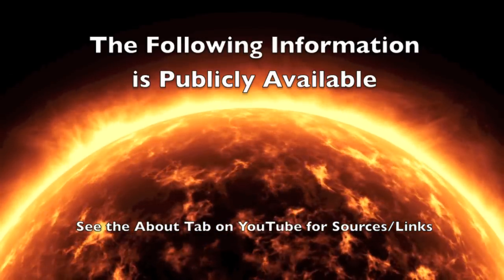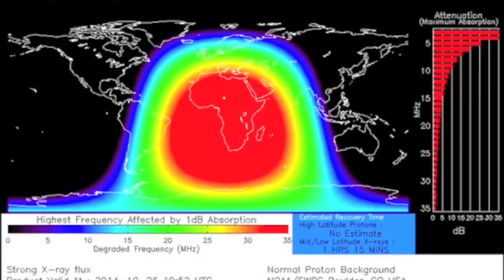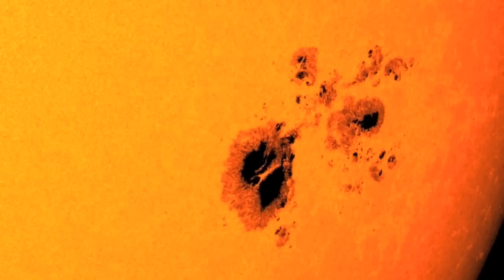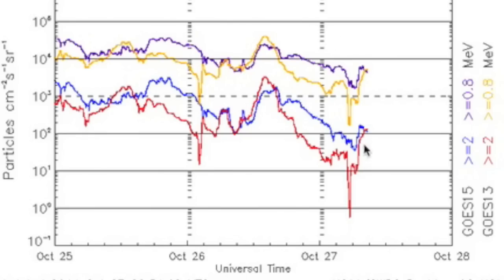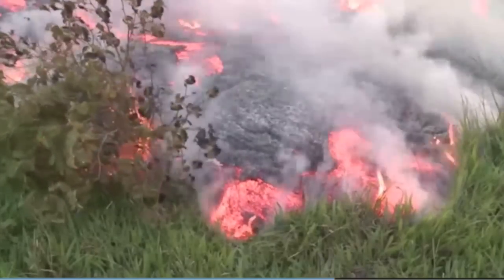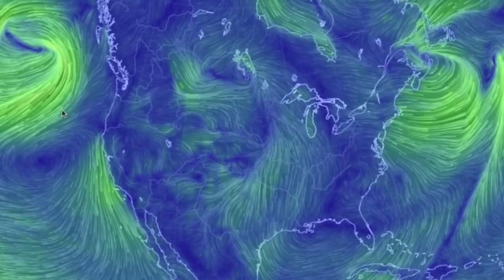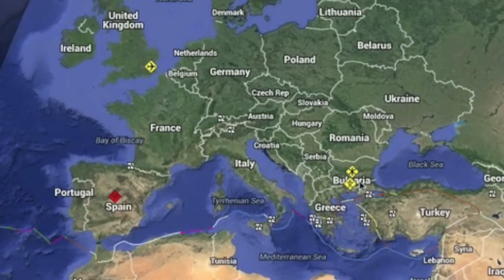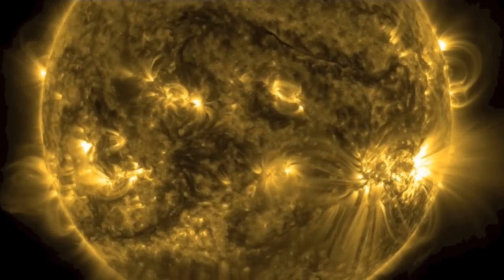Solar Flares, Volcano, Nova | S0 News October 27, 2014